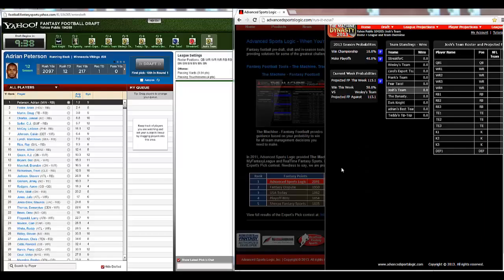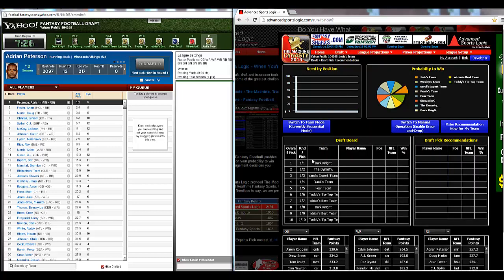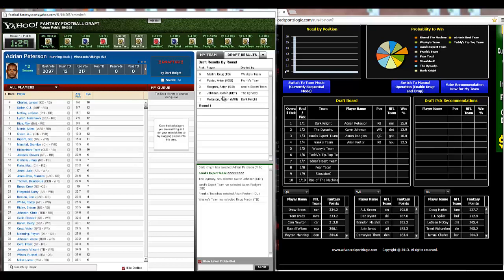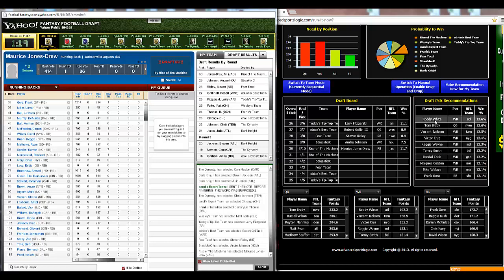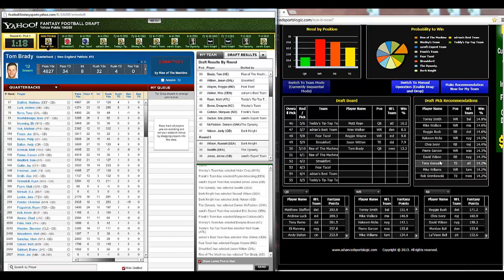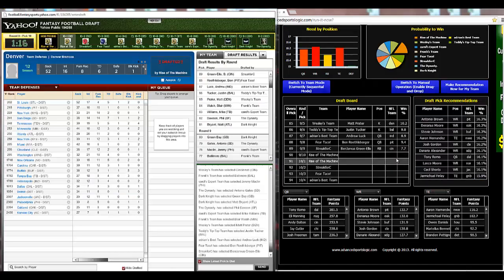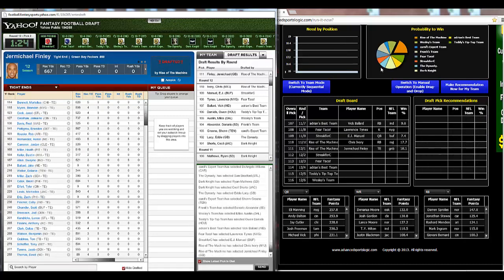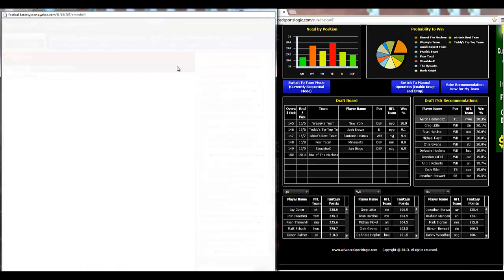Advanced Sports Logic- The Machine Draft Mode in Yahoo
Watch as The Machine dominates a Yahoo fantasy draft. The Machine has over a 20% chance to win this league after the Draft!